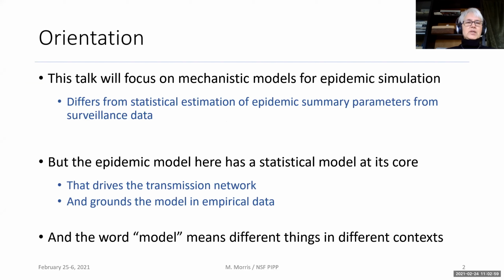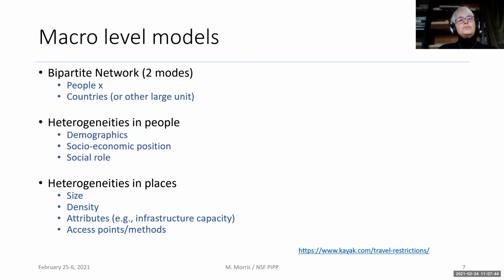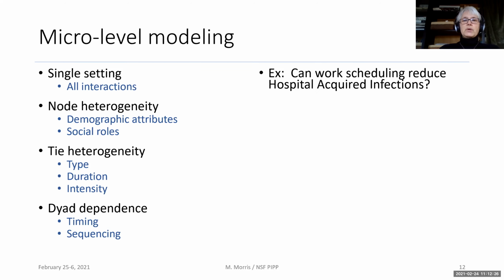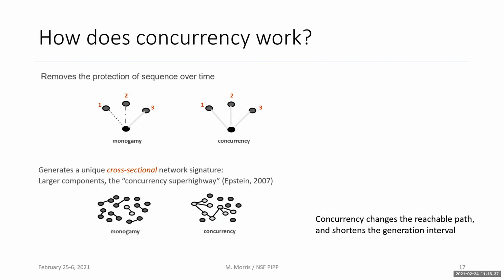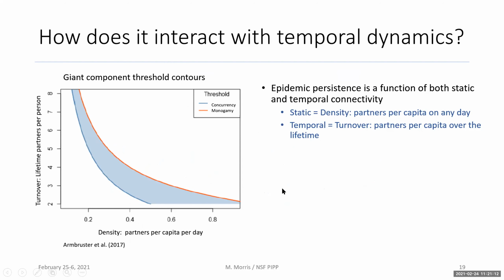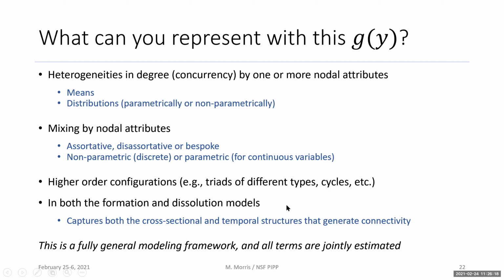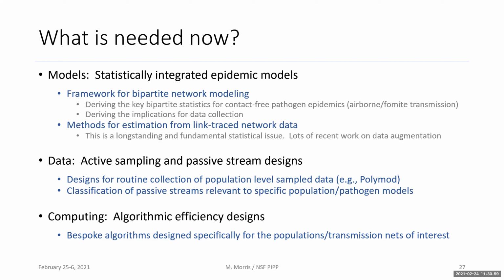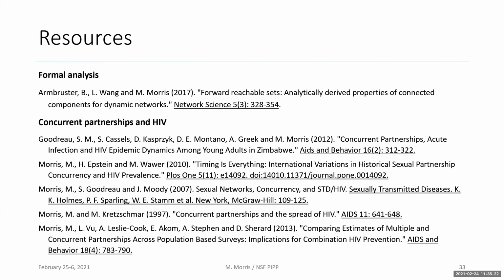Morris : Networks and Epidemics - a principled, integrated framework for stats and epi modeling